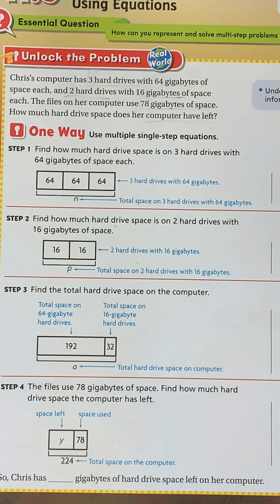11.3 Solve Multi-Step Problems Using Equations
Multiplication problems! We will solve by using strip diagrams!